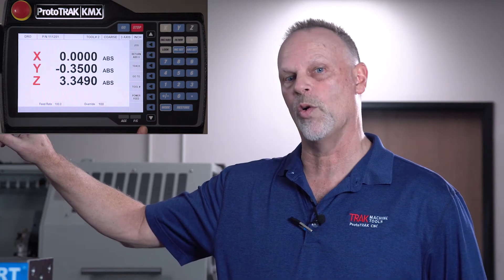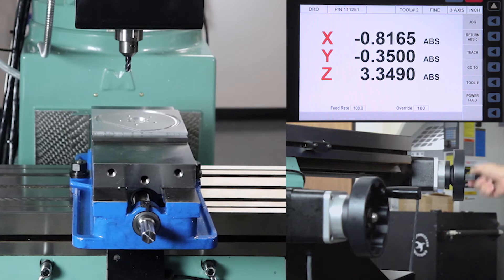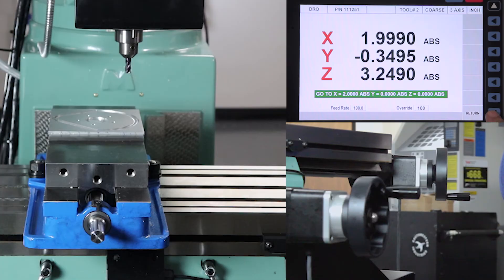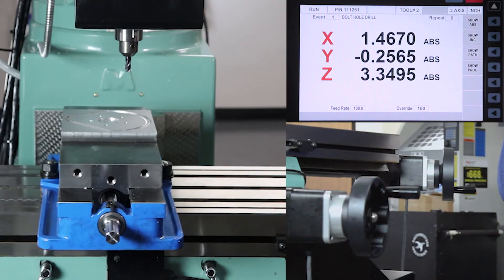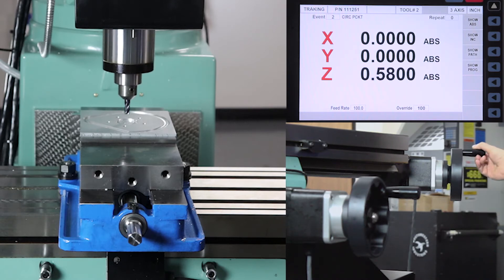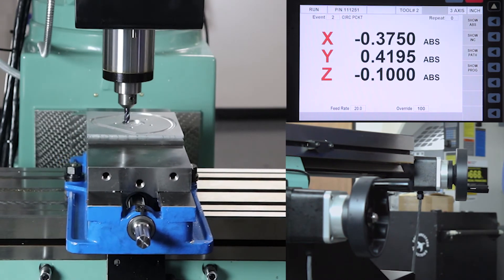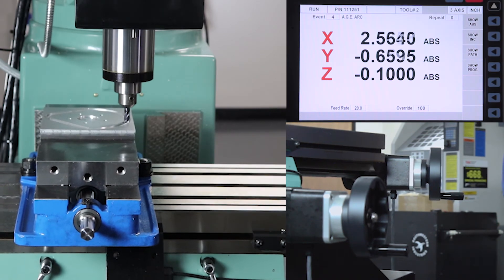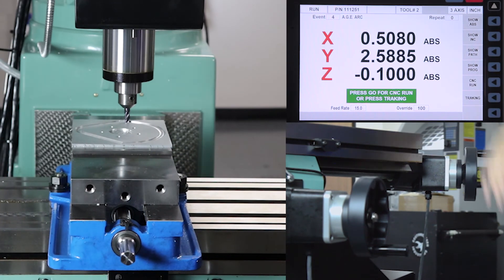Electronic Handwheels & TRAKing feature on the Prototrak KMX CNC Upgrade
Pat goes over the advantages of using the Electronic Handwheel option & a feature we affectionally call TRAKing.

- The manual control feel of real handwheels, but our electronic handwheels bring the power of the CNC to your fingertips through the features such as TRAKing and DO ONE.

This feature was demonstrated on the TRAK K3 Knee Mill with a Prototrak KMX CNC Upgrade.